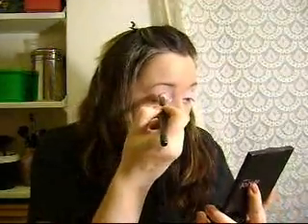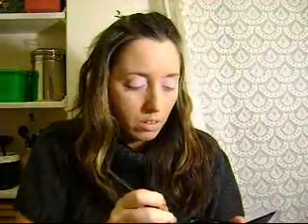BF-Beauty Compact & Maybeline Mousse Concealer.wmv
Hi there..:) Trying out some makeup products for the first time...

I bought a BF-Beauty compact with eyeshadows u can purchase separately from BF-Beauty. Also bought some Maybeline..

The compact was nice..however I think it would be only useful for the eyeshadows on site..The e/s are bigger than the regular eyeshadows~:)
Eyeshadows;
501
409
208
416

I found them rather powdery and very soft..if u used a brush like I did, that being a stiffer blending brush.[my bad]...it left them damaged a bit..

They were MATTE..The adhesion formula..which makes the eyeshadows stick together well..in the pan..wasn't very present..therefore it would take nothing to smash the eyeshadows..

My white one broke and i had just put it in, in the video. When I went to look at it next...it was in pieces.:(.

Seemed like there was alot of Talc in the shadows..

I only mention this as my honest opinion. I mean no disrespect towards anyone..who may otherwise like the product.

Would I buy them again?
Perhaps some of the satin finishes are made better...

I would buy the Manly palettes ..for I have heard great things about them.:)and the customer service is excellent.

Maybeline Mousse Concealer; Light-
Absolutely Loved it..It blends beautifully and I would definitely buy this again.
Maybeline Mousse Blush-Peach Satin
This is a pretty finish...it is a shimmery finish, in case you couldn't see that in the video...it is a very subtle color..but build-able..
In-spite of the name..it has a pink tone to it as well..~:)

All music heard in the video, I have permission to use. It can be found on Newgrounds. Author- [T-FREE]

Peace~